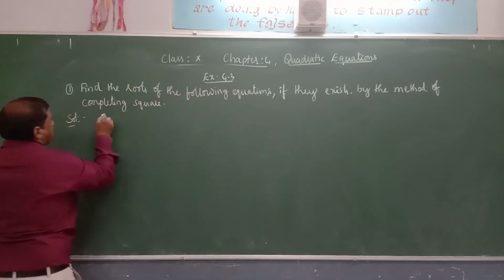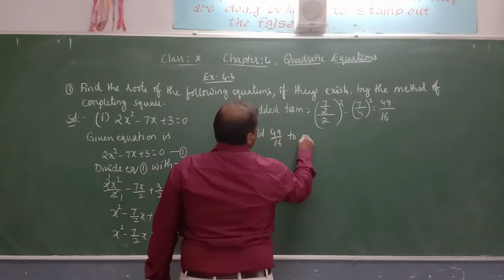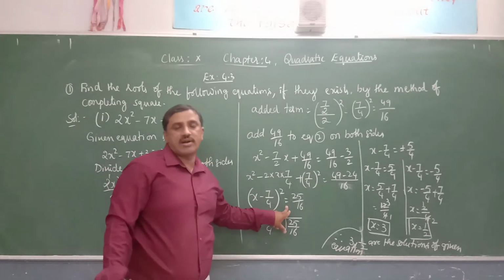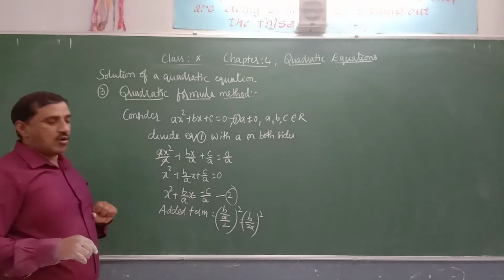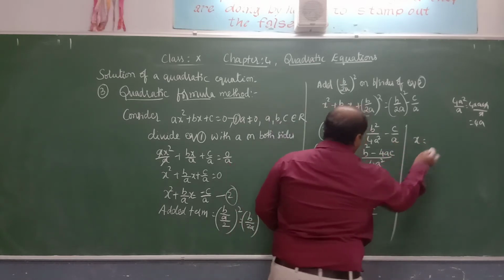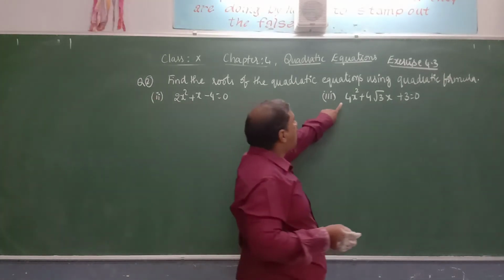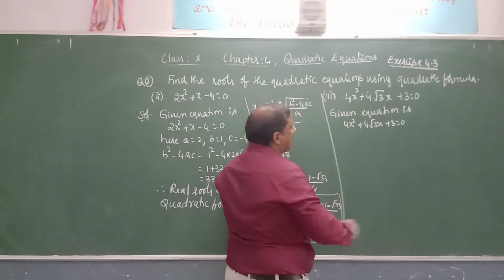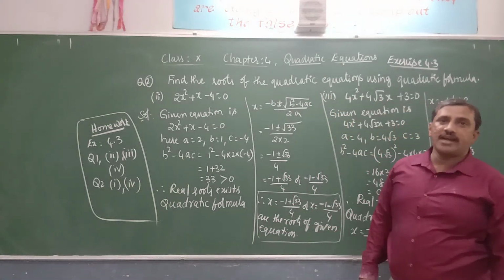Class 10 Maths Ch 4 Quadratic Equations Part 4